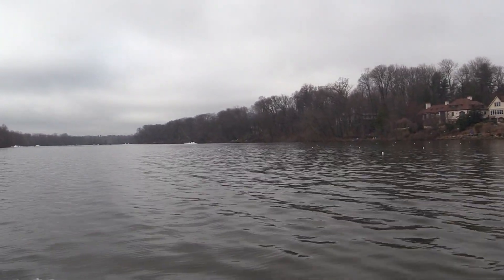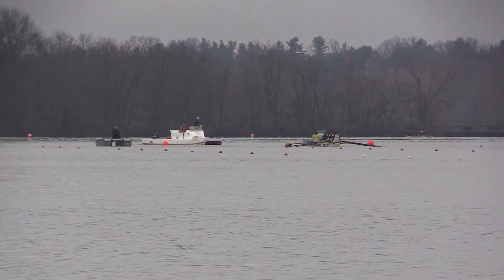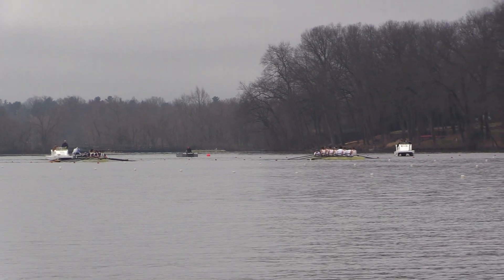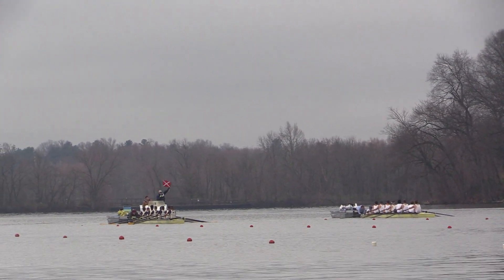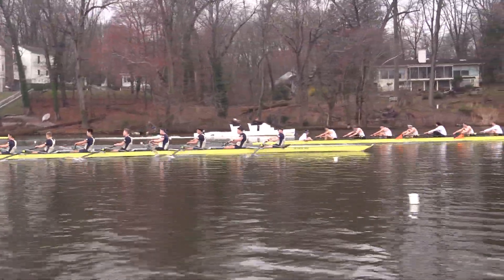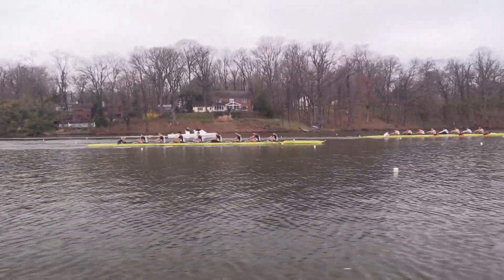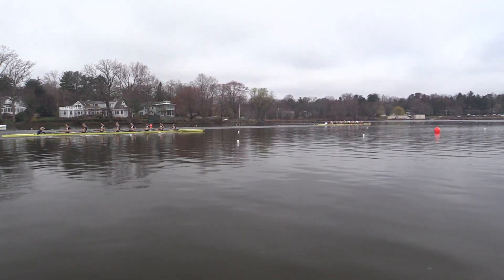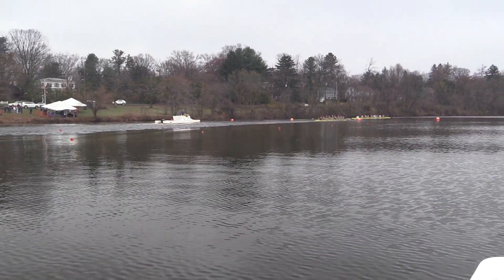Princeton Heavyweight Crew 3rd Varsity 8+ vs. Navy 4.6.19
Princeton Heavyweight Crew 3rd Varsity 8+ vs. Navy.  Lake Carnegie, Princeton, NJ